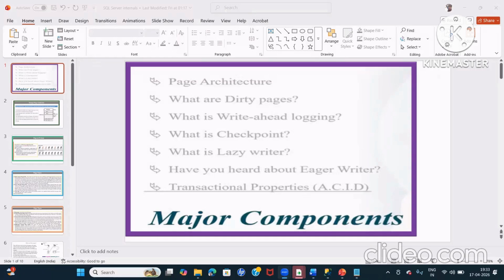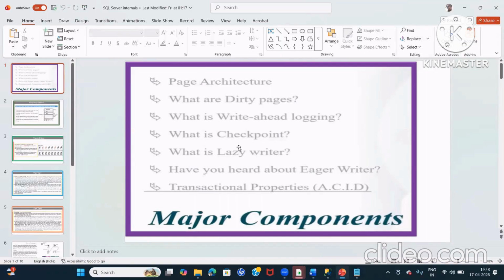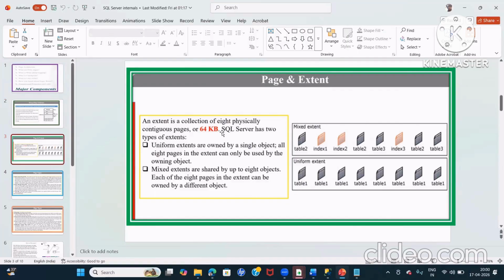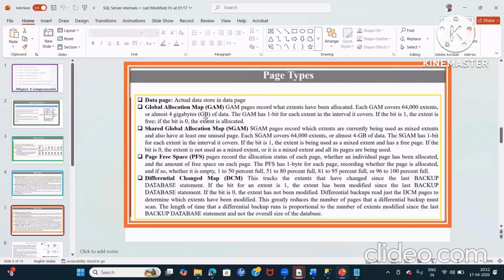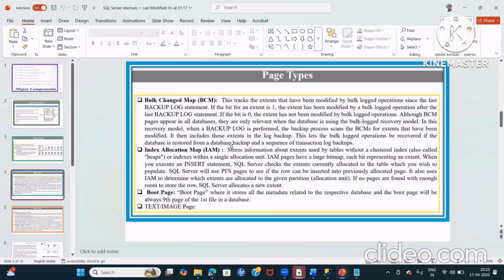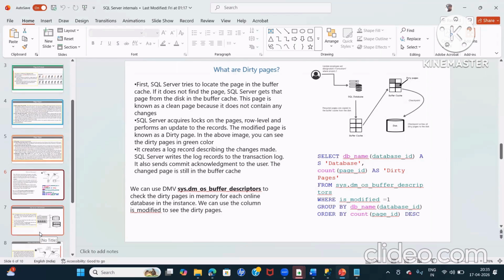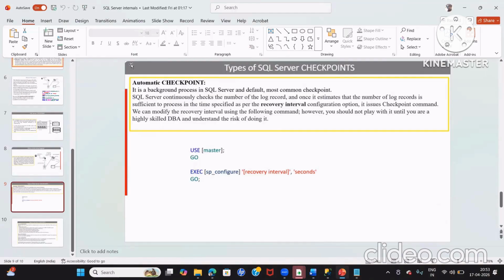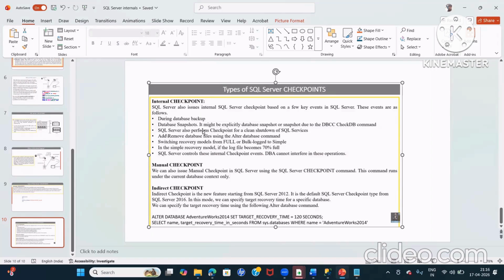SQL Server Internals Pages extents checkpoints